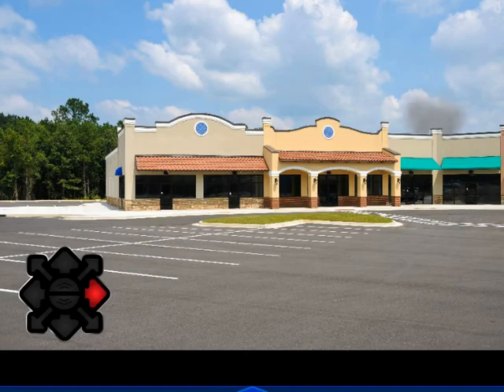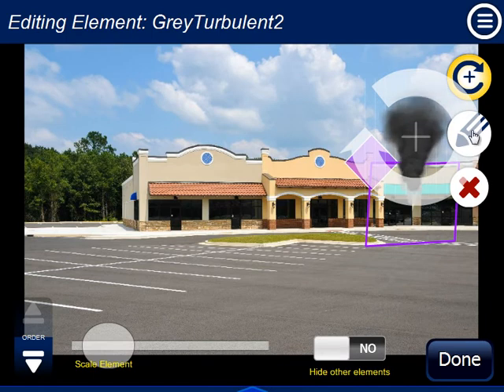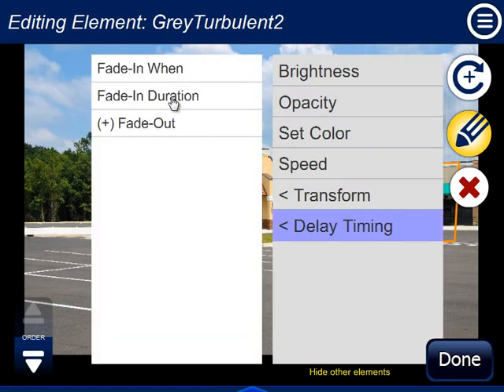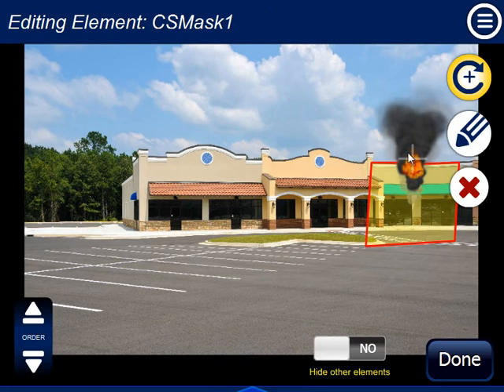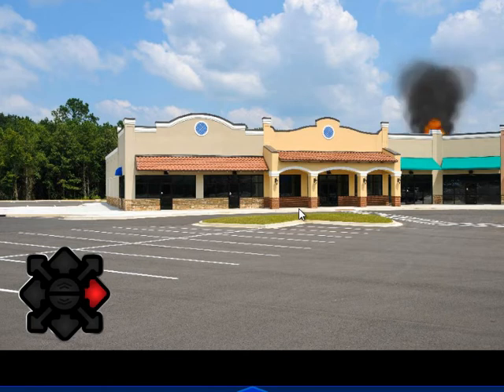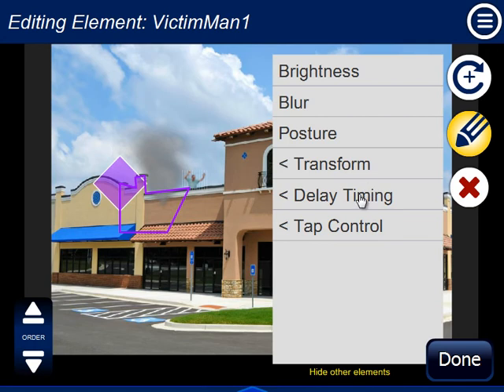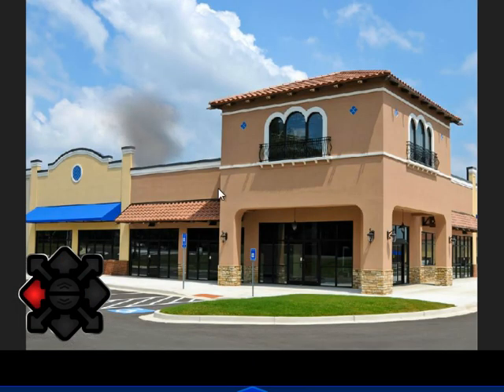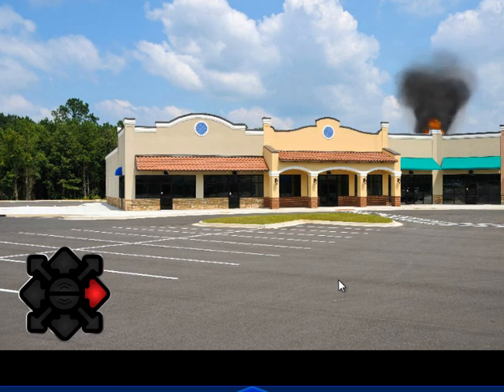How to Make a SimsUshare Fire Simulator Scenario Progress Over Time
How to use the timing mechanism in SimsUshare effects to make a scenario that evolves over time, shown using SimsUshare v2.0. Note that this video is about an outdated version of SimsUshare, as we perform periodic updates. Learn more about the latest version of SimsUshare, the leading fire simulator,